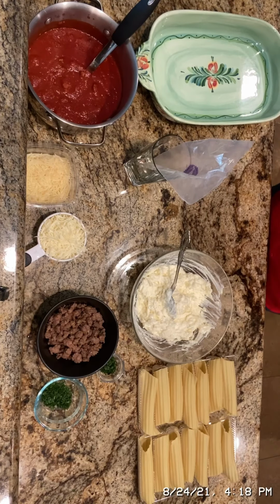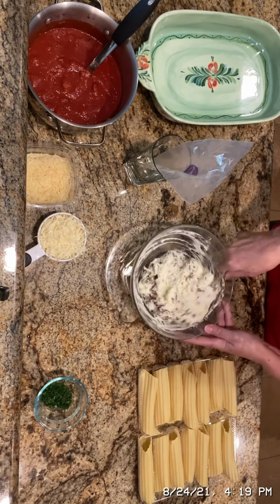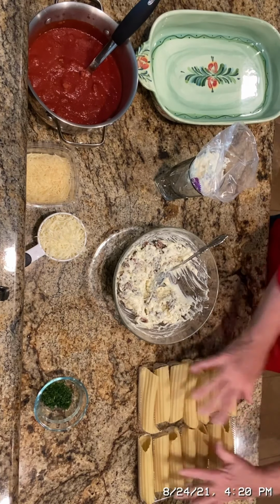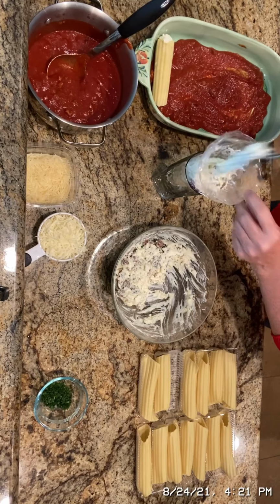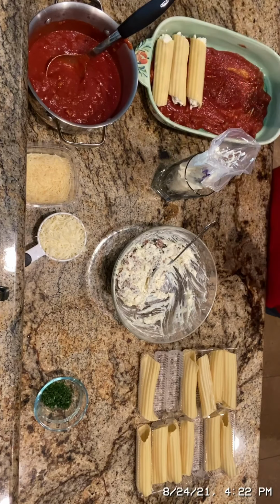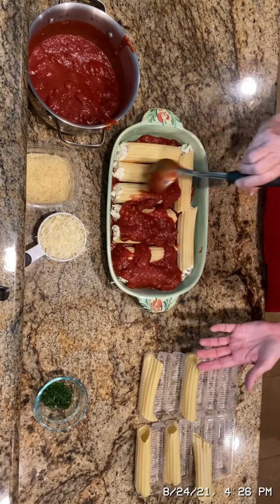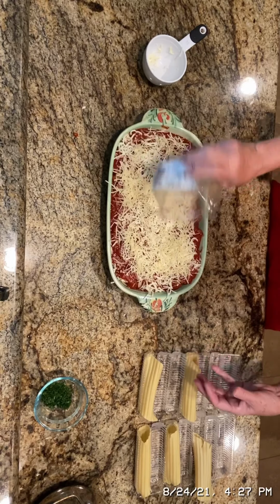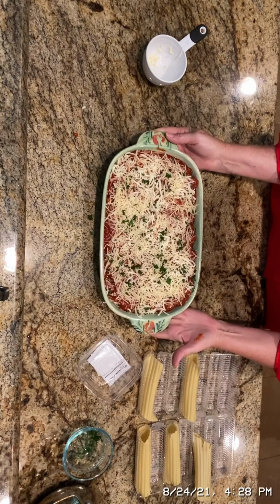Gather Around My Table with Cindy Bailey: Making Manicotti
Manicotti